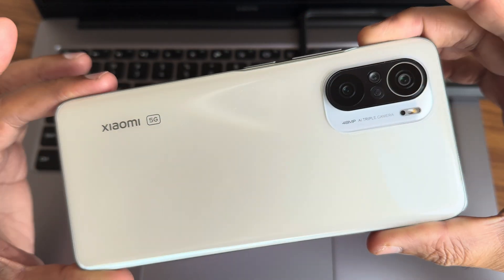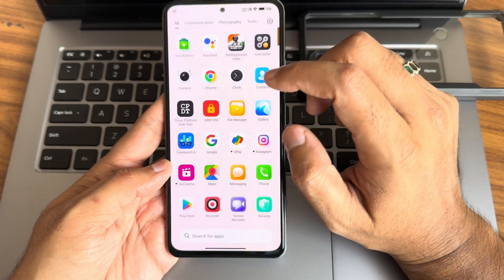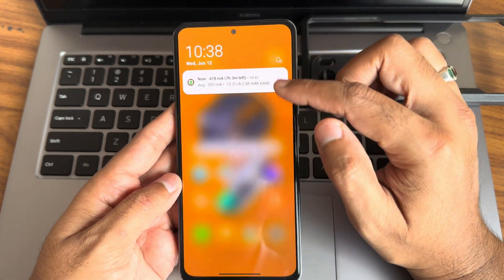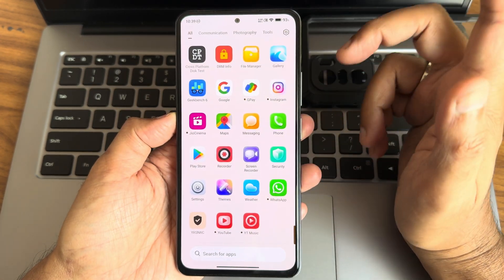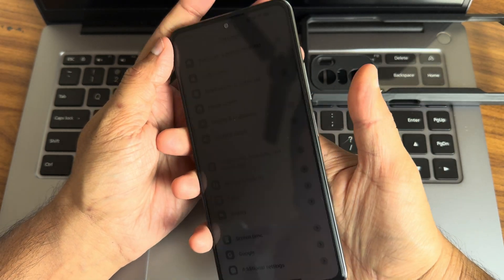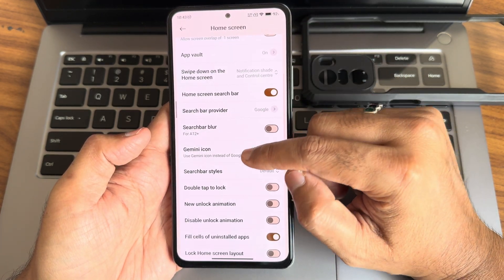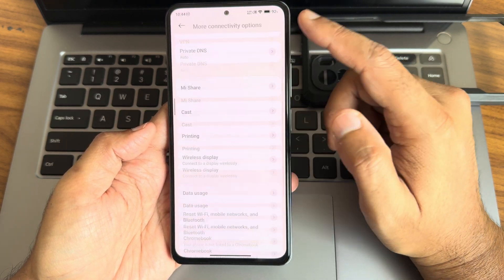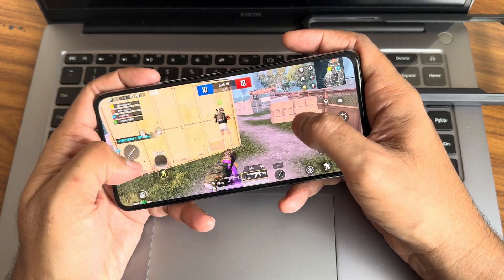HyperOS Lite GE v1.0.1.0 IN Poco F3 Mi 11X Android 13 Alioth Aliothin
HYPEROS LITE GE  v1.0.1.0 IN | Android 13
Updated: 11/06/2024

Notes:
• Read Changelogs Carefully.
• Ofox Recovery Included.

Thanks to JELLYBEANx1  for banner

By Mrtony01